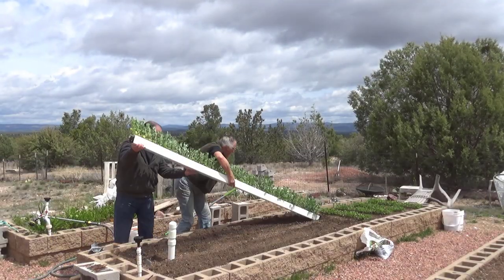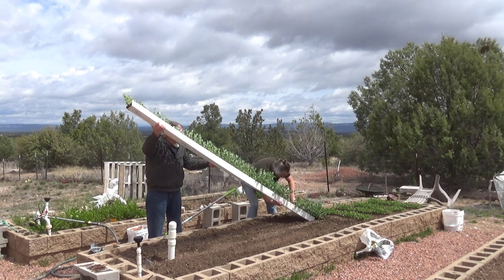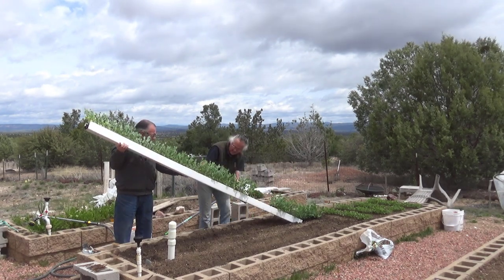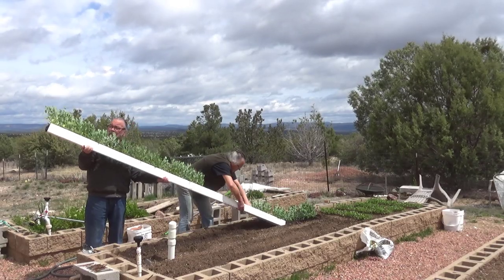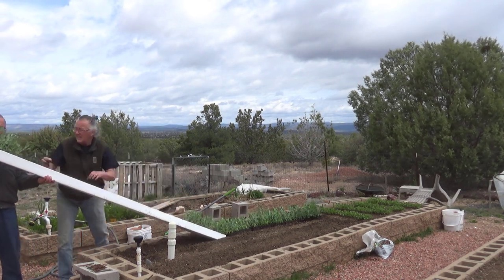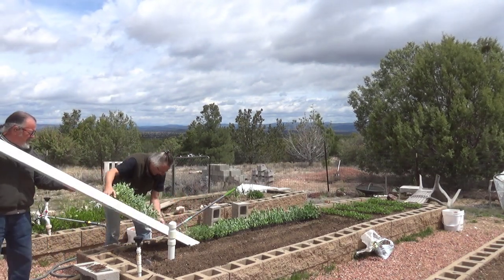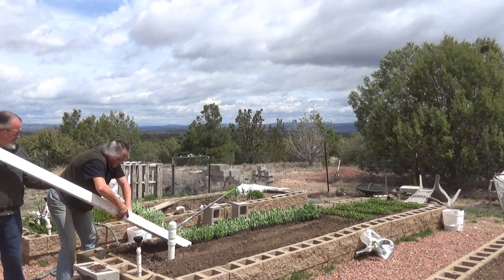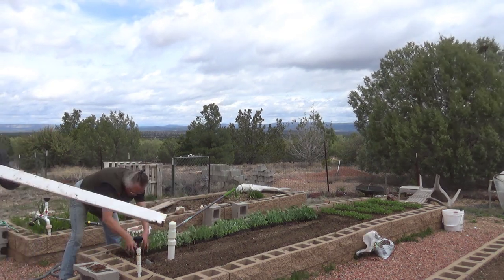Three Growing Methods For Shelling Pea Results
Find out the Three Growing Methods For Shelling Pea Results. We planted shelling peas suing three different methods, The results may surprise you.

We love a good, fresh pea. The succulent orbs provide a blast of juicy sweetness that is indescribable. That's why we continued our quest to grow peas in our high desert northern arizona gardens.  Our 40+ years of experience growing plants, including peas has helped, but climate changes and a barrage of pests in our area are presenting new challenges.

Take care.

Henry & Irene
BrainStorm Acres